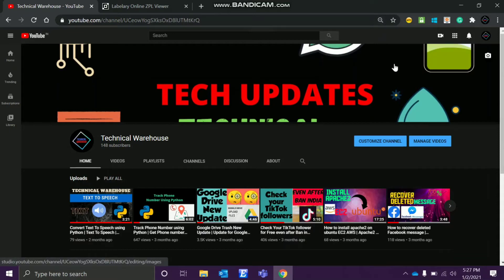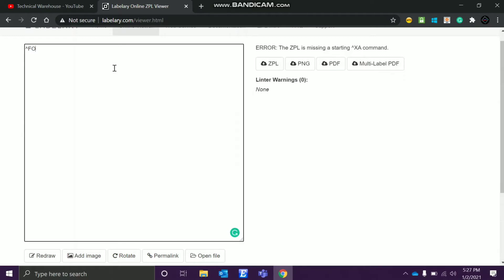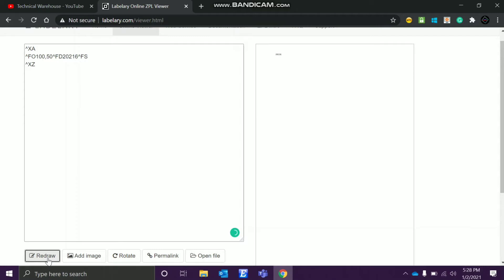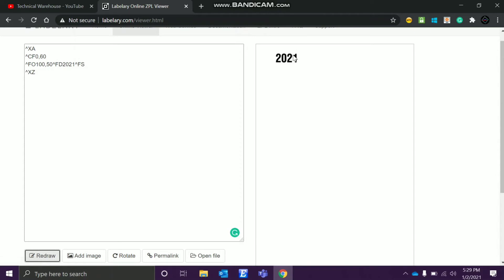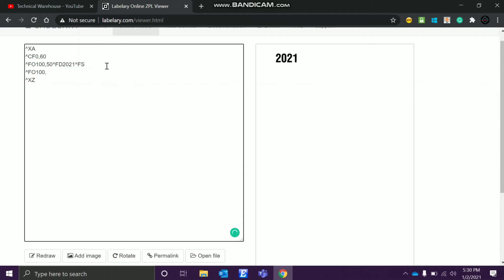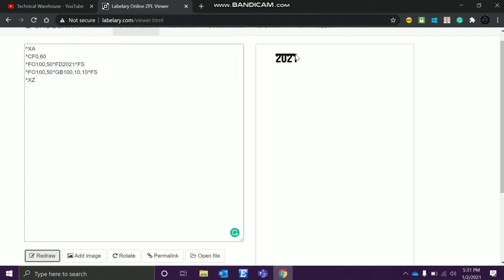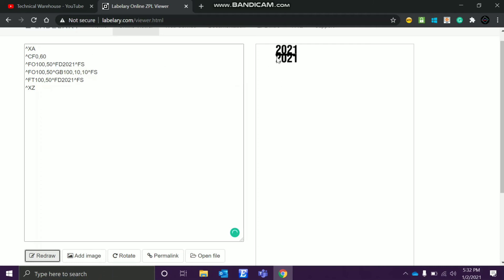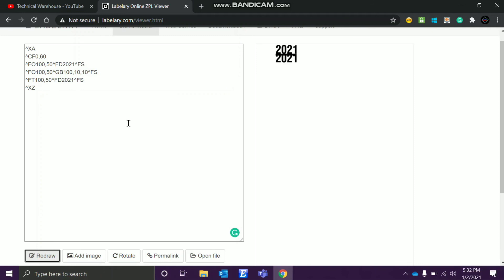ZPL | Zebra Programming Language | ^FO vs ^FT command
ZPL, Zebra Programming language is used by many printers, It can be used for printing different Shapes, Barcode, Text, Image embedded into a single label.